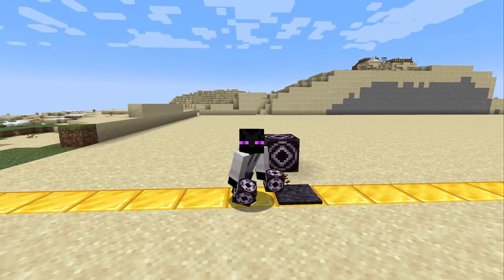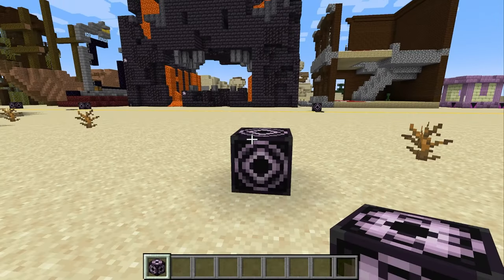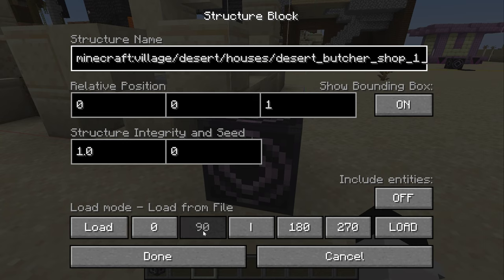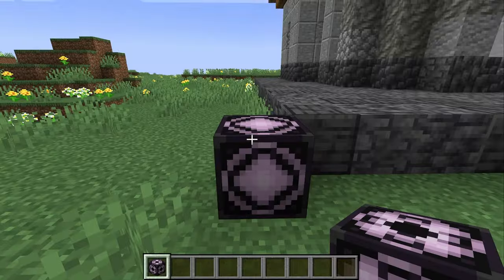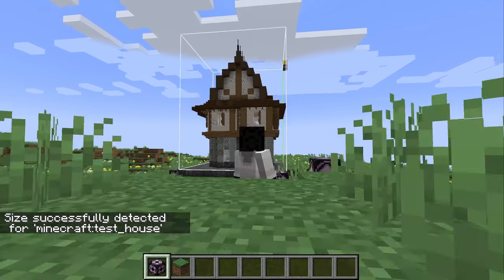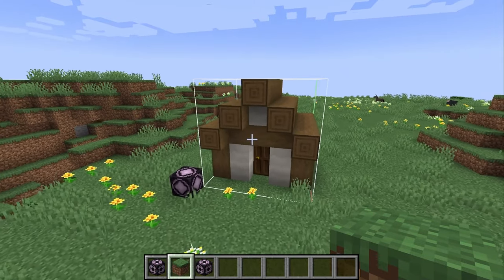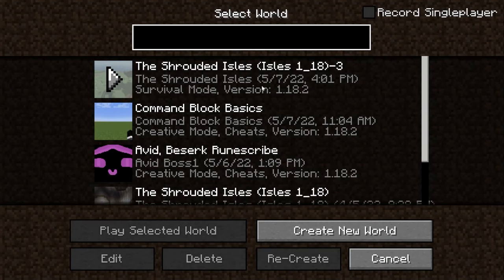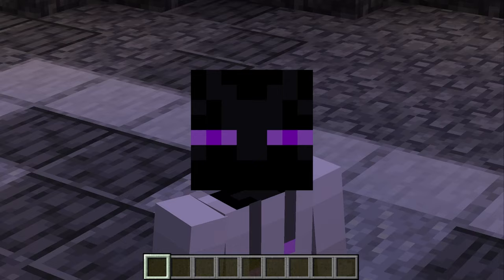How to Harness the Power of Structure Blocks [1.21, 1.20 Java and Bedrock]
Use structure blocks for Minecraft 1.18, 1.19, and 1.20 in order to clone and share your own Minecraft creations! I also show you how to use structure blocks across worlds in order to share your creations with friends. Is your structure too large, or do you want to know how to use structure void blocks? Then this video is for you!

A list of Java and Bedrock structure names on the Wiki

0:00 Structure Blocks
1:11 Loading Structures
4:46 Saving Structures
9:08 Large Structures
9:48 Structure Void Blocks
10:44 Structure Blocks Across Worlds
12:58 The Power of Structure Blocks